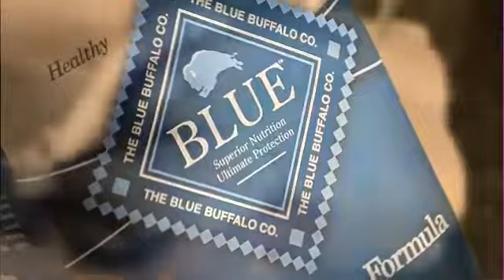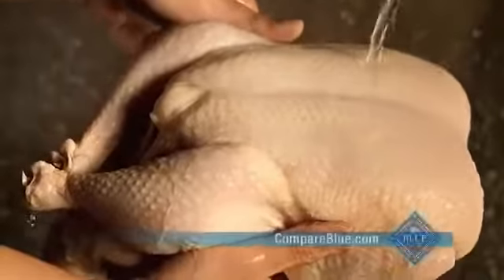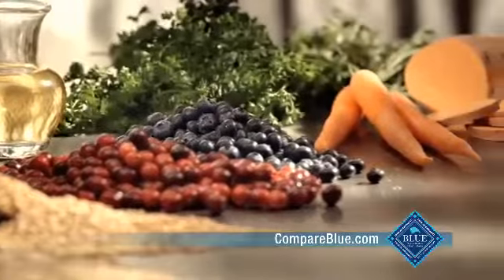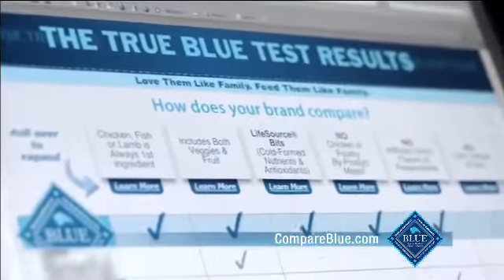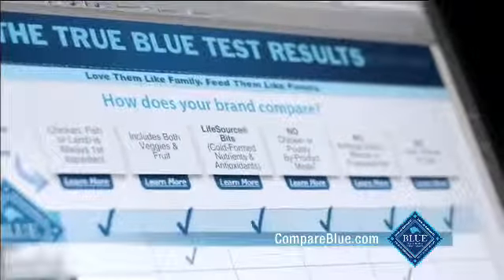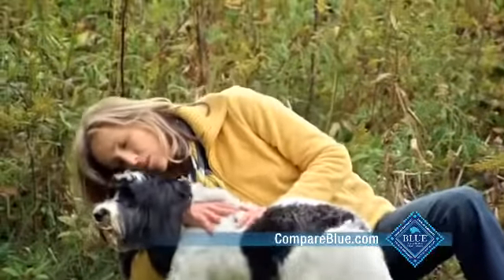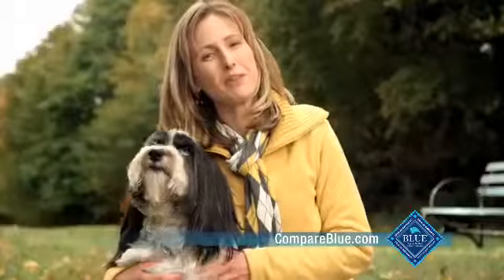Blue Buffalo Dog Food - YouTube.flv